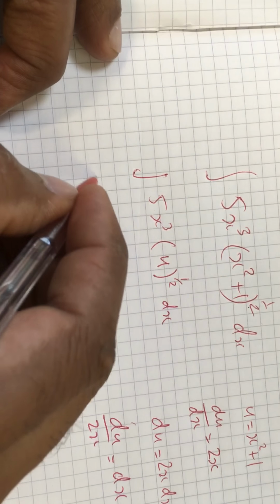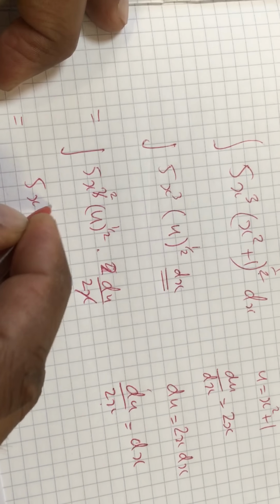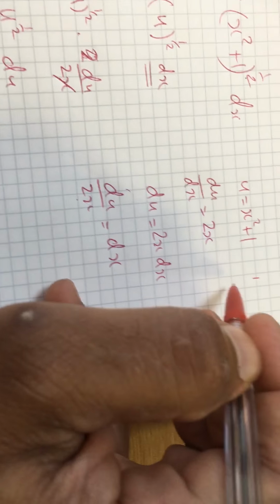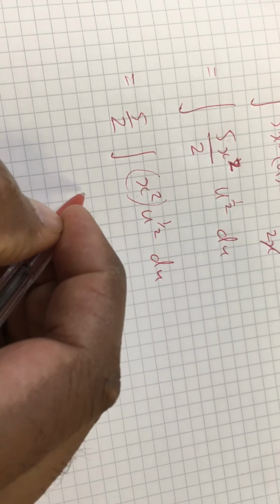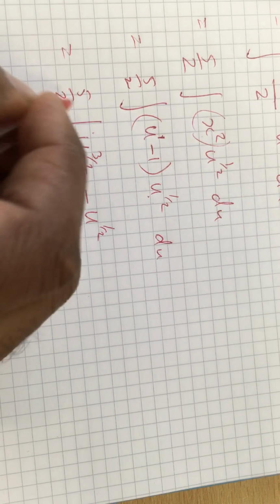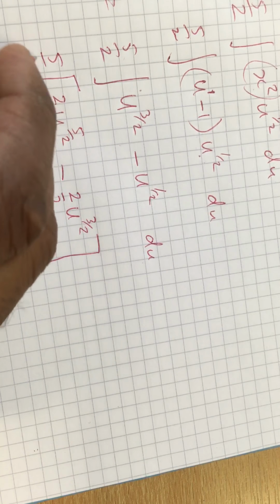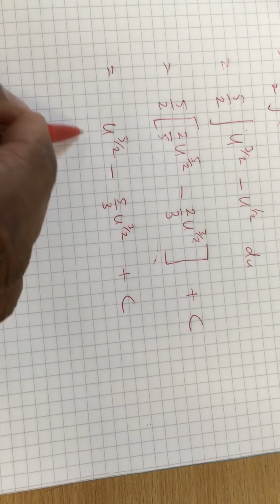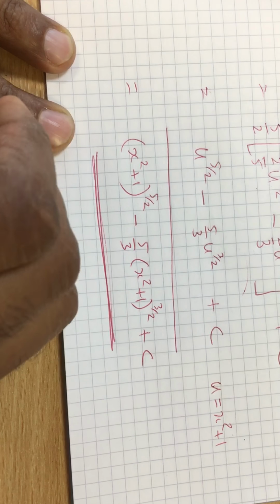8 May 2018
OCR New Spec A level H240/03 question 7 integration by substitution